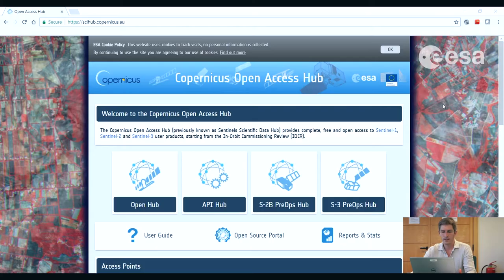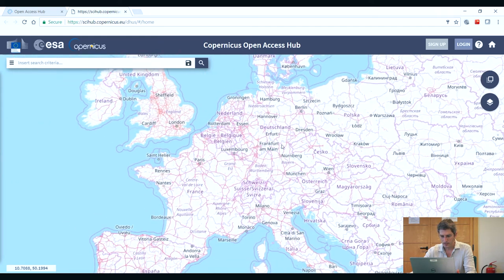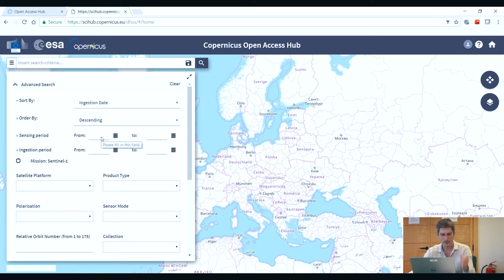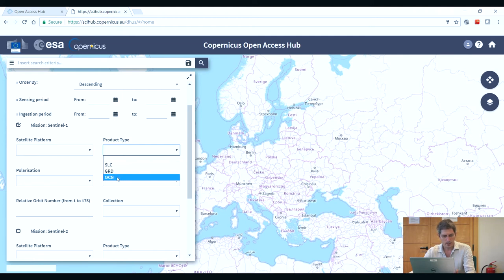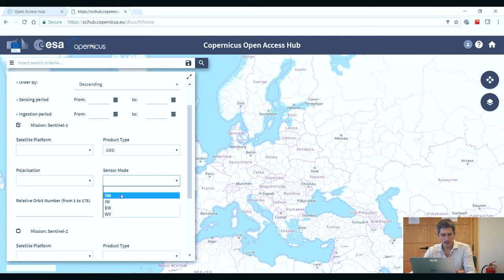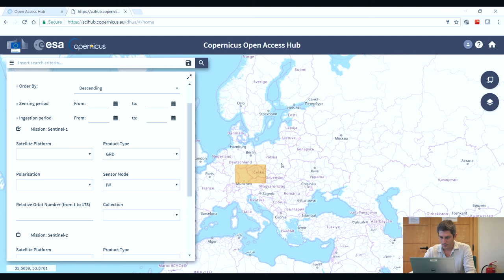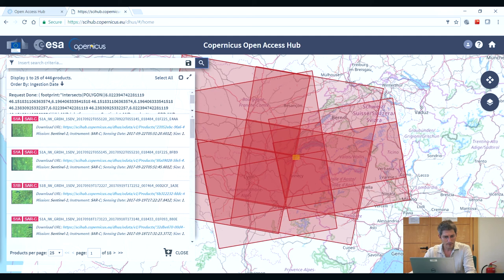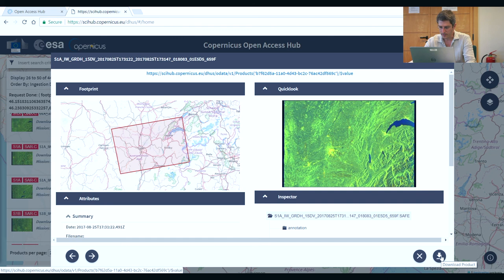ESA Echoes in Space - Geometry: Sentinel-1 Data Access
Dr. Chris Stewart explains how to access and download Sentinel data form the Copernicus Open Access Hub